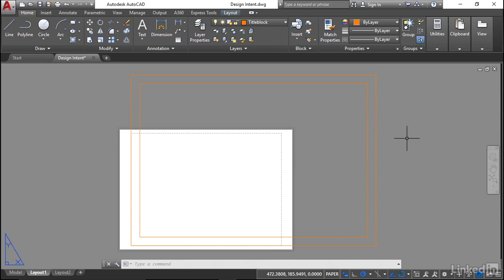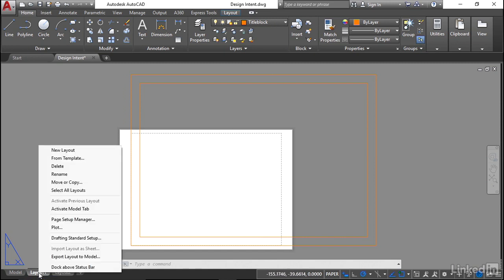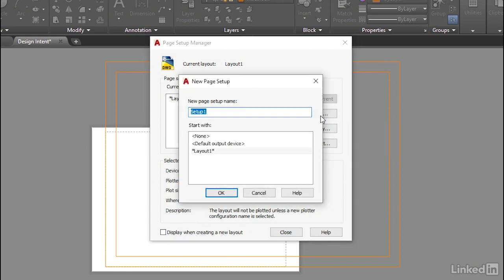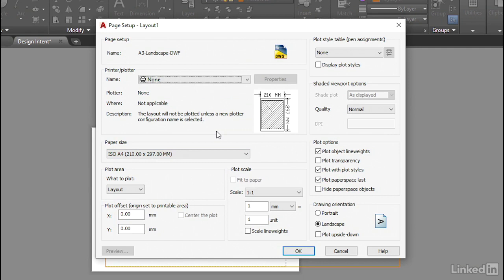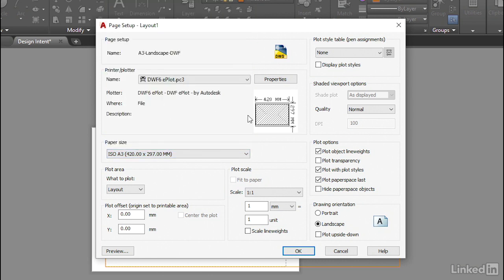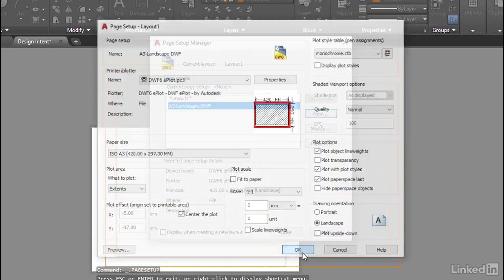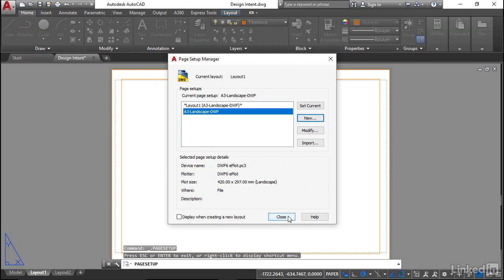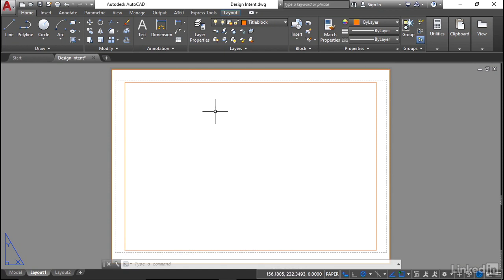Autocad 2019 learning Tutorial : 20